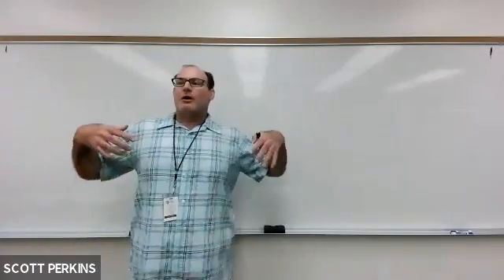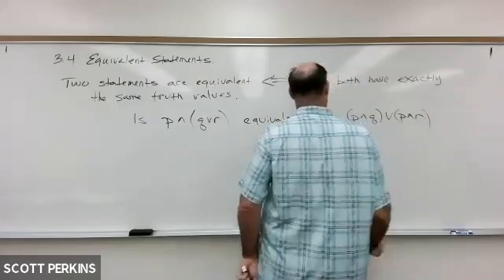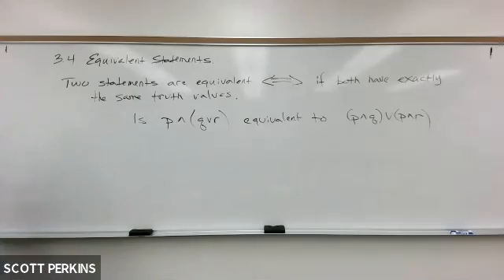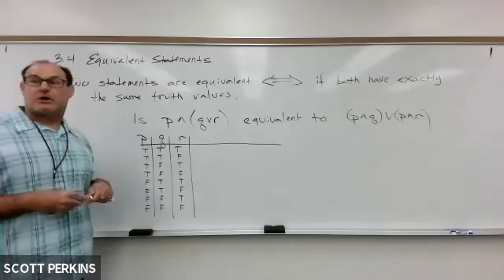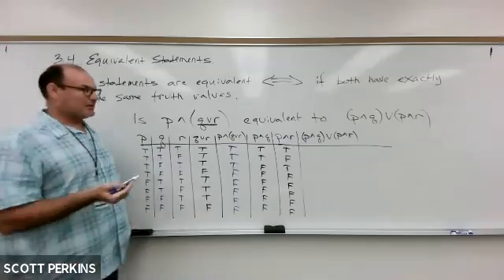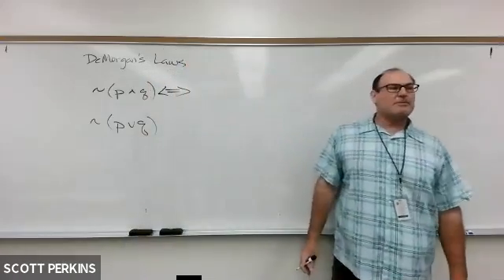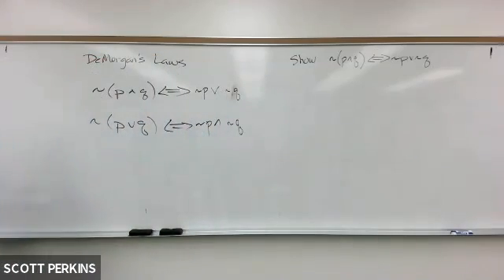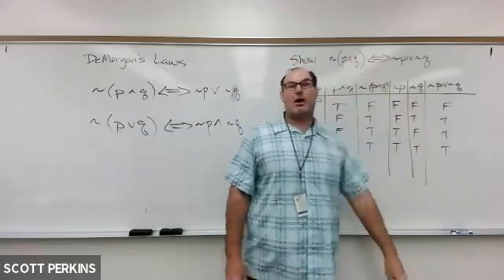MGF 1106 section 3.4 begin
Here we explain the idea of logically equivalent statements and briefly introduce DeMorgan's Laws.